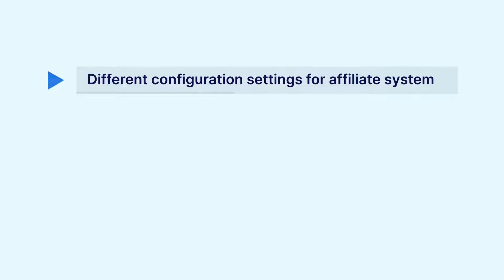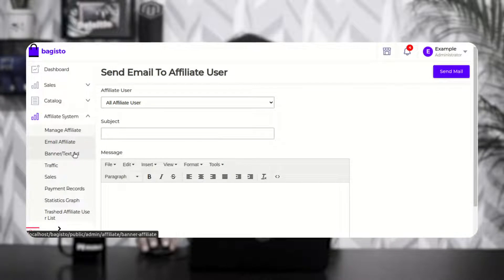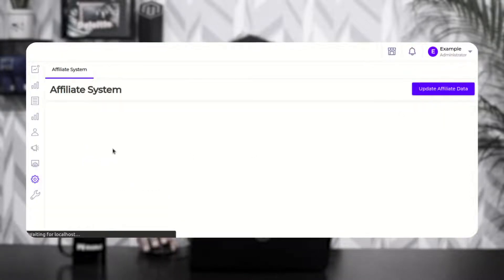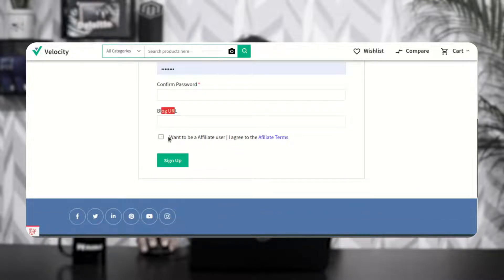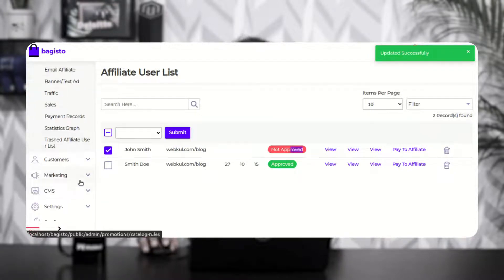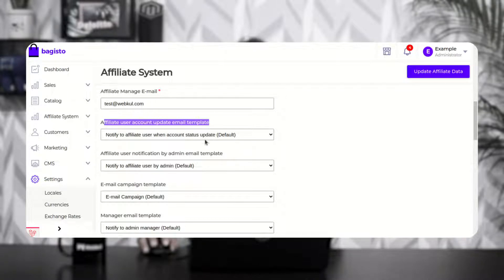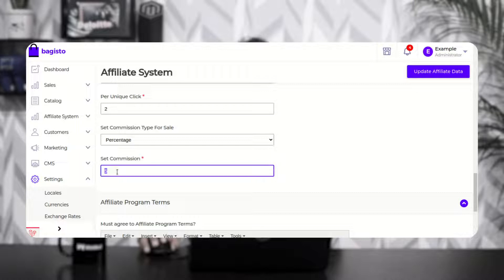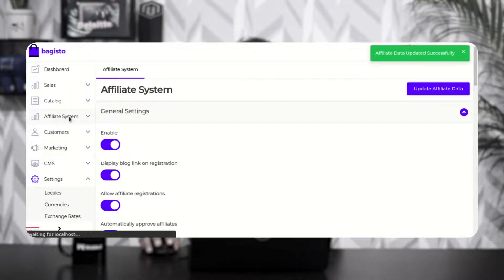Bagisto Laravel Affiliate System - Admin Workflow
In this video, we have shown the workflow at the admin's end wherein we have shown the affiliate account panel options that the admin gets, how the admin can manage the affiliates and the affiliate system's initial configuration settings as well.

2. Raise a Ticket via our HelpDesk system